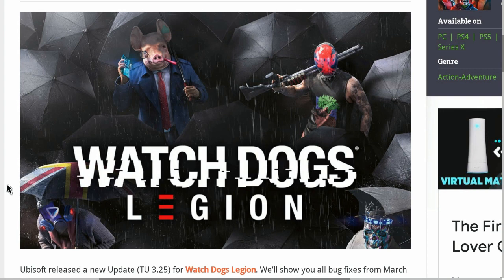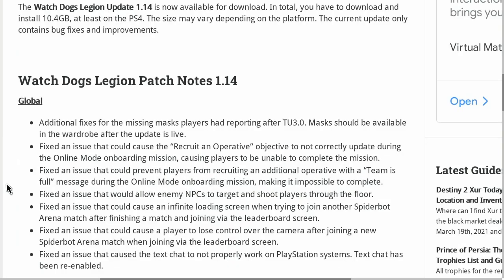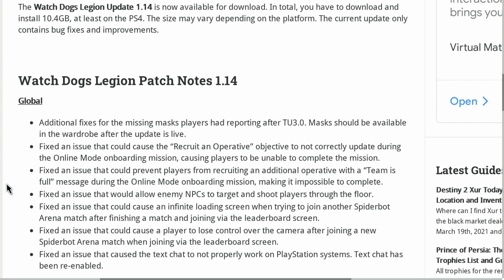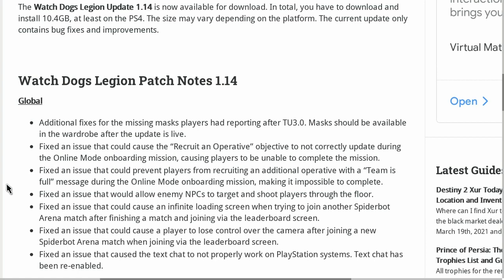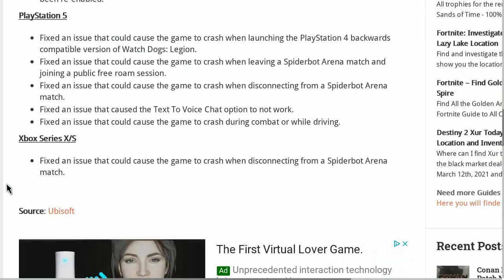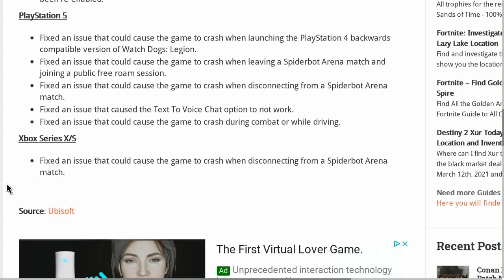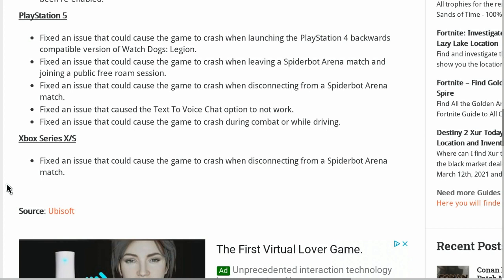*NEW* Watch Dogs Legion Update 1.14 is Out